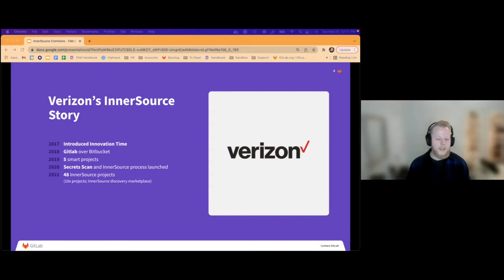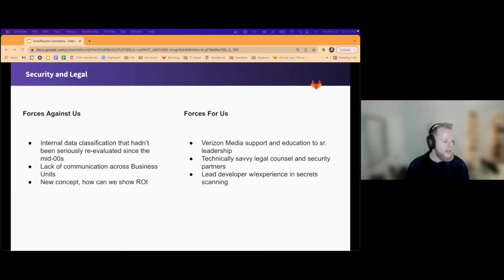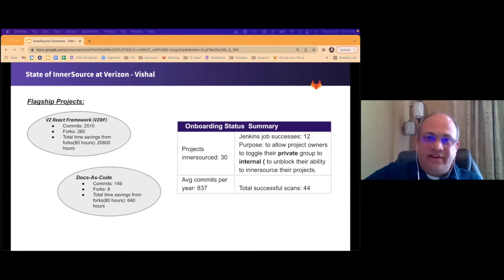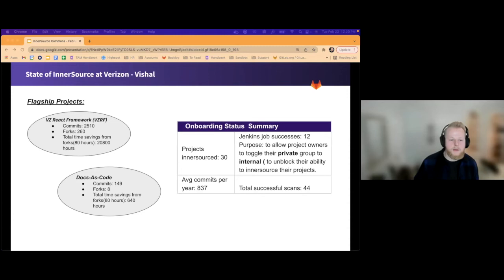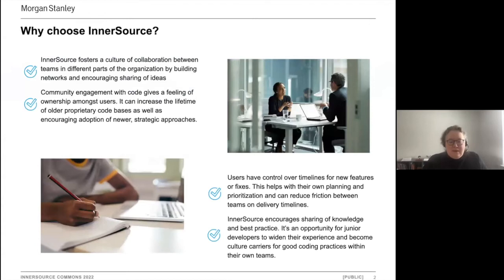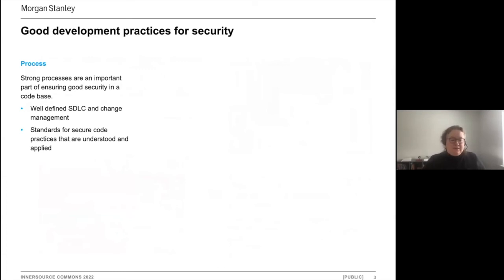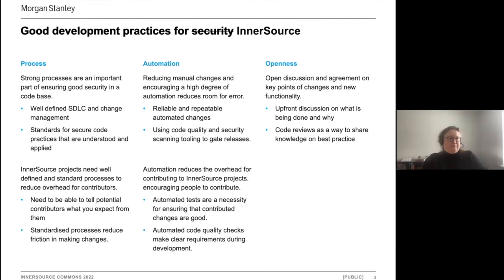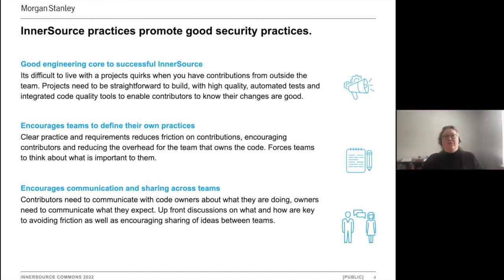InnerSource Security - ISC Community Call with Vishal Kulshrestha, Elspeth Minty & Conley Rogers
InnerSource Security

We often get questions about implementing InnerSource on the topic of security. Having well thought-out InnerSource security practices can not only dispel security concerns, but can also faciltate an organizations’ overall security goals through improved processes, increased documentation and auditabilty. Come along to our Community Call to hear from Vishal Kulshrestha (Verizon), Elspeth Minty (Morgan Stanley) & Conley Rogers (GitLab) to hear about how they have tackled the challenge of developing securely while collaborating across the business.

SPEAKER BIOS

Vishal Kulshrestha
Vishal Kulshrestha is a Cloud Engineer at Verizon, started as a Developer and then gained hands-on experience with a few flavors of "Ops": TechOps/InfraOps, DevOps, CloudOps. Currently working alongside various internal portfolios and external vendor teams in evaluating and onboarding appropriate tools to complete the larger picture and fill in any gaps - and these include InnerSource, Open Source and Custom Vendor products essential in establishing a vibrant and dynamic infrastructure to accommodate new generations of engineers and managers. Knowledge in Ops, familiarity with vertical business units and vendor market helps in carrying out this role efficiently.

Elspeth Minty
Elspeth is the global lead of the Java Platform Engineering team at Morgan Stanley. She joined Morgan Stanley in London in 2001 and worked in Shanghai for 8 years before moving to Montreal in 2018. Elspeth has been a hands-on technologist throughout her career, working extensively with C++ and Java.

Conley Rogers
Conley Rogers is a Technical Account Manager for Enterprise at GitLab where he has the pleasure of partnering with GitLab users and helping them achieve meaningful ROI. Prior to joining GitLab, he ran the global technology InnerSource program at Verizon where there were heavy-handed legal and security hurdles that had to be overcome. He’s passionate about the work the InnerSource Commons Foundation does and highly encourages his customer’s to adopt InnerSource in order to accelerate their DevOps maturity and improve the developer experience. In addition to the ISPO, Conley has worked on DevSecOps and Cloud transformations in multiple business verticals at Verizon. The result of that work was crafting an end to end measurement strategy that focused on outcome oriented success metrics in order to improve developer productivity and better align the business and IT departments.

About InnerSource Commons:   The InnerSource Commons (ISC) is a growing community of practitioners with the goal of creating and sharing knowledge about InnerSource: the use of open source best practices for software development within the confines of an organization. Founded in 2015, the InnerSource Commons is now supporting and connecting over 1,000 individuals from over 350 companies, academic institutions and government agencies.